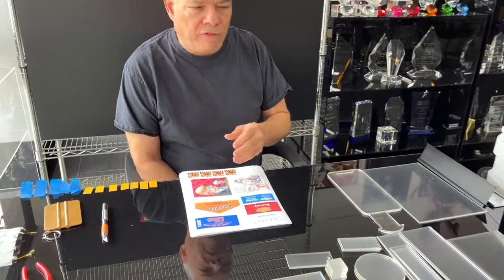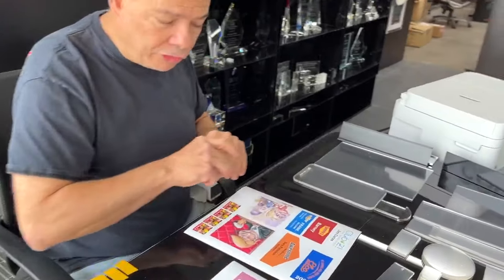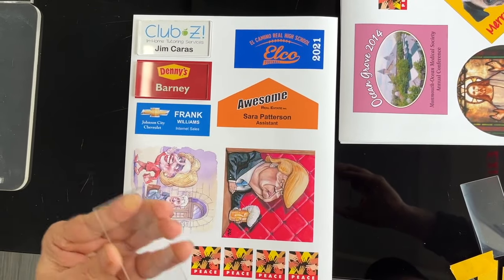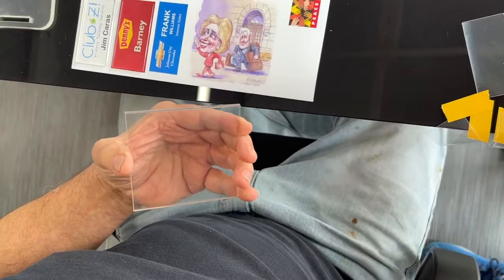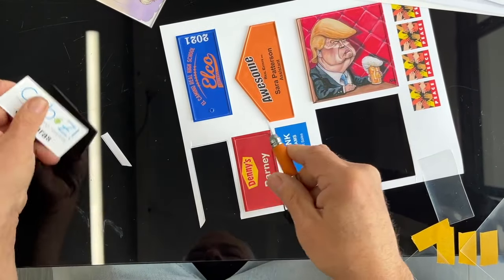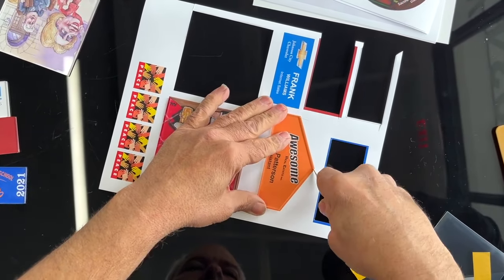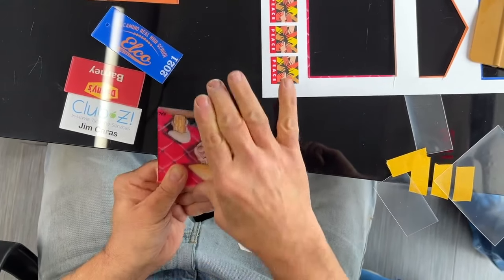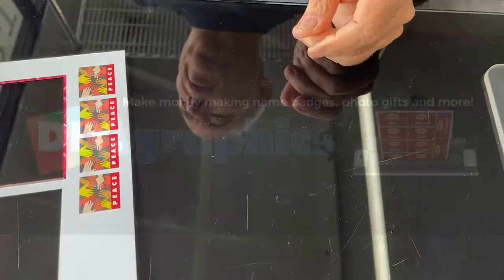Make Money with Mark and DIY.Graphics!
DIY.GRAPHICS inventor Mark Lawrence demonstrates how easy it is to use DIY Graphics! All you need is an ink-jet printer to make profitable photo gifts, name badges, signs and more.